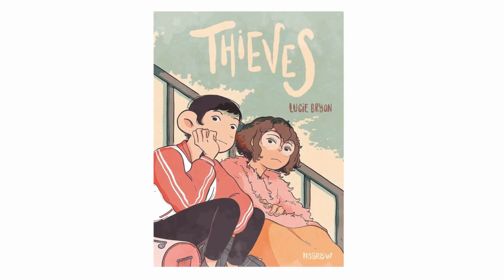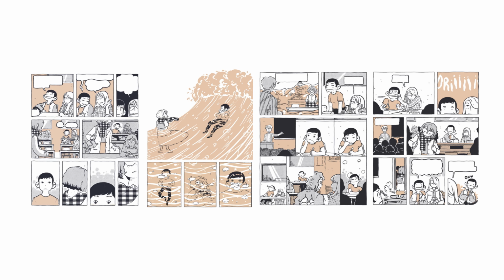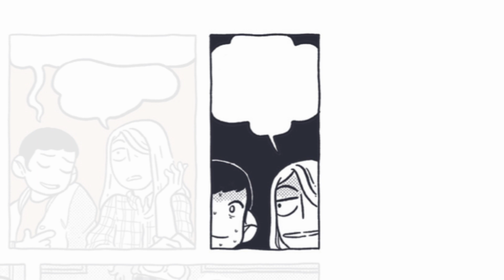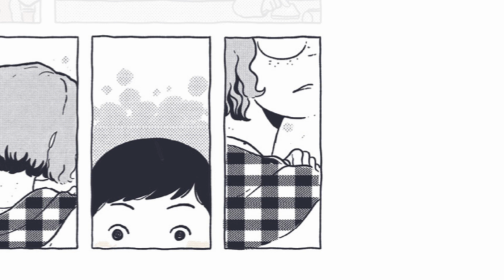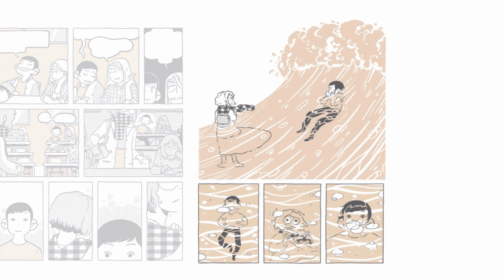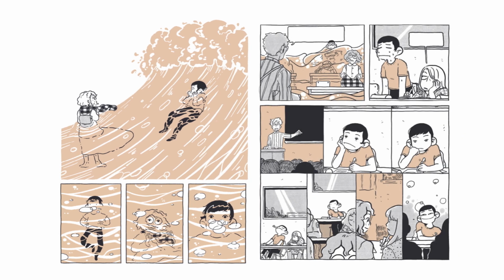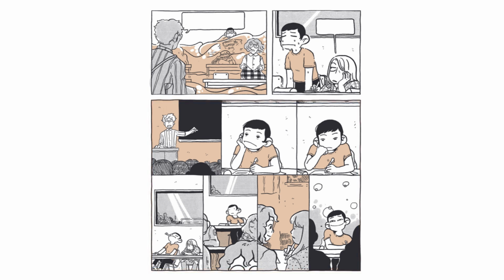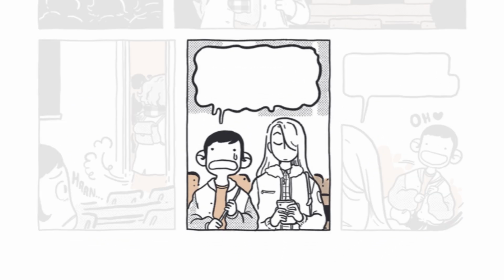Examining the Storytelling of 'Thieves' | Lucie Bryon | Strip Panel Naked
My favourite comic of the year to date is Lucie Bryon's Thieves, a great reverse-heist romcom comic. In part, due to the wonderful craft in it, as Lucie Bryon has populated the book with brilliant storytelling techniques and tricks. So in this episode I just wanted to celebrate that a little bit, and dive into a sequence from near the beginning of the comic that I'm a huge fan of, and explore some decisions it takes to see what we can learn from it.